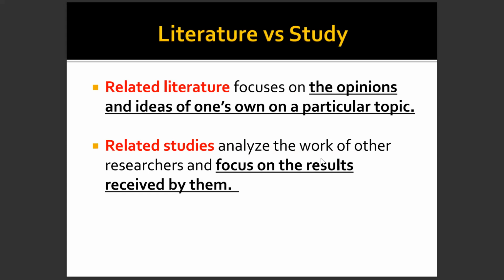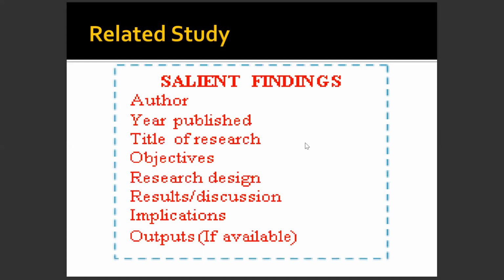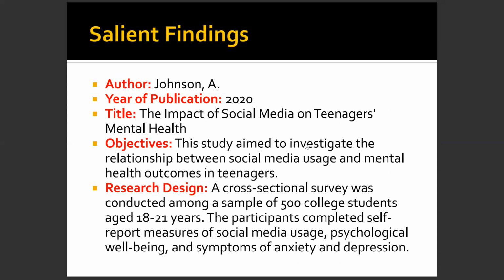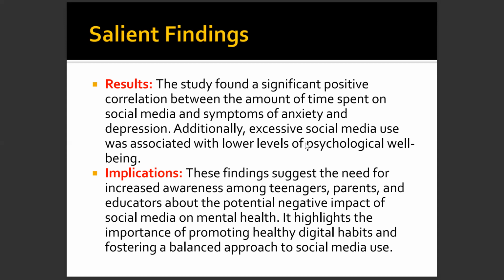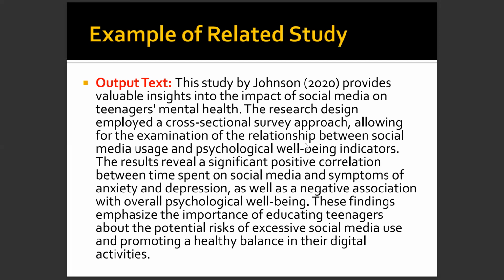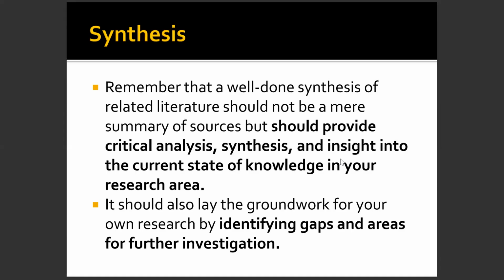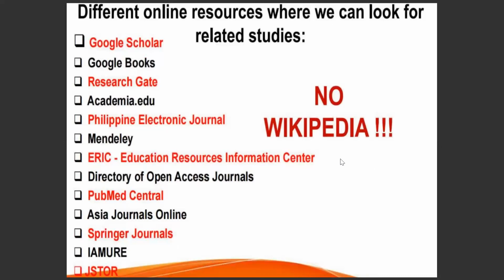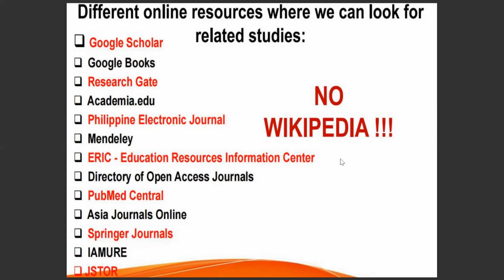Review of Related Literatures and Studies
In this video, we'll focus on structuring your related literature review (RRL). We'll discuss how to synthesize information from various sources to highlight salient findings. By the end, you'll understand how to create a cohesive structure that effectively presents the key insights from your research sources. Let's dive into the structure of your RRL!